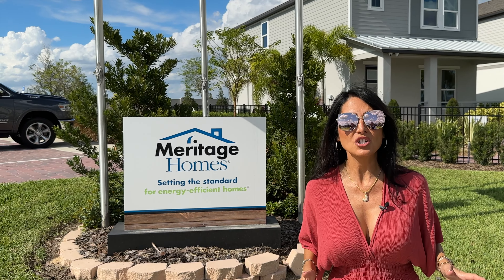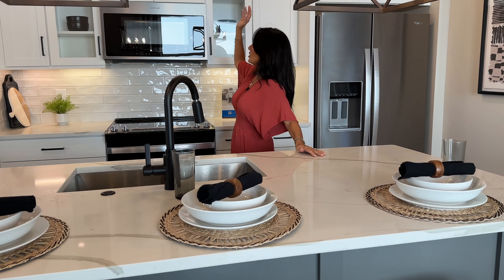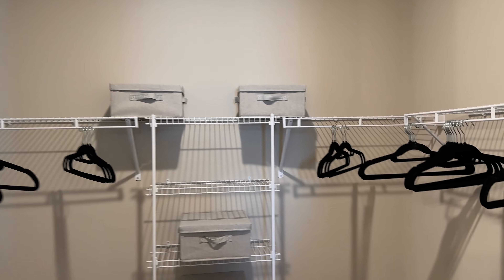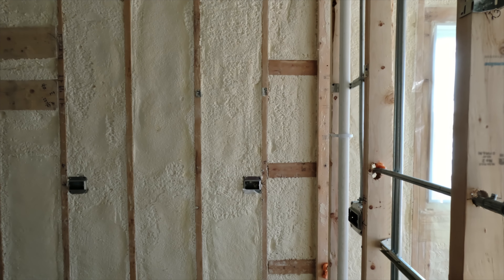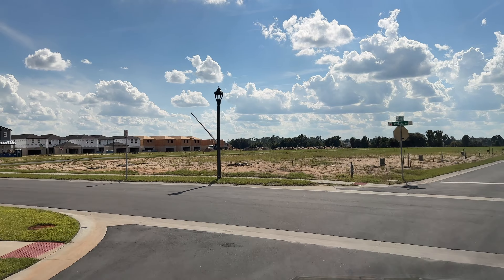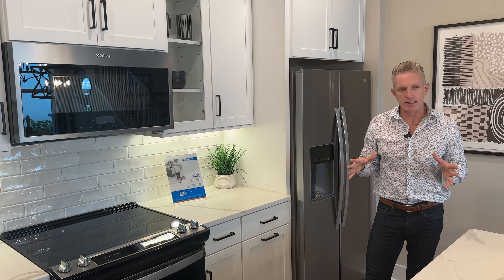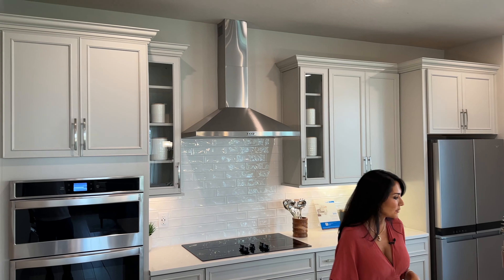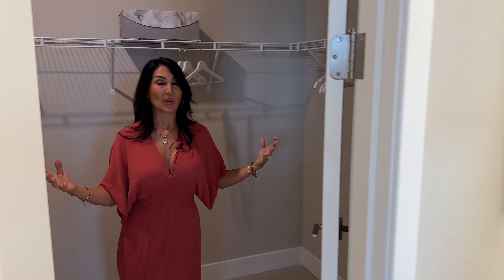NEW CONSTRUCTION TOUR! Your Florida Dream Home Awaits!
If you are considering buying a home in Orlando or relocating to Orlando and Central Florida, your dream home with unmatched efficiency and an array of options is about to be shown to you, with multiple options!  Today we explore how one of the top energy-efficient home builders, Meritage, can redefine your living experience. Don't miss out on this opportunity to find your perfect match in the Sunshine State and see how you can save money while enjoying the Orlando Lifestyle! 🏡

⏰ Video Duration: 8:42

Our 🏖️ Living in Orlando ⛱️ channel is all for you!

About Jacquie Sosa and George Philbeck
Both Jacquie and George have been licensed and practicing real estate agents for over 2 decades. In that time, they have helped over 5,000 families purchase and sell their homes throughout Florida. Jacquie has lived in Florida since the age of 5 (which was 28 years ago 😜) and George since 1997.  Jacquie was a professional News Anchor in Orlando and also Miami prior to practicing real estate full-time

George and Jacquie Sosa are married and they have 4 children.